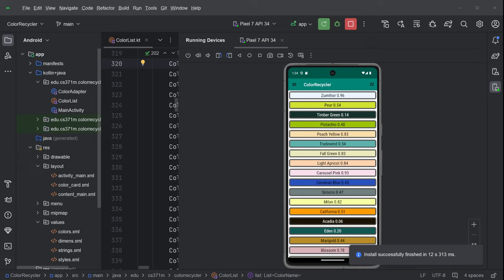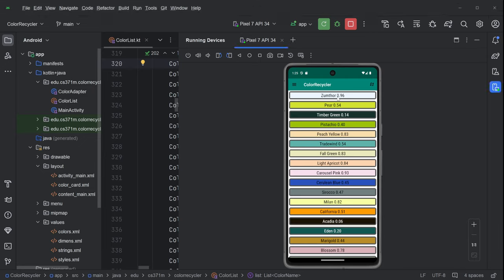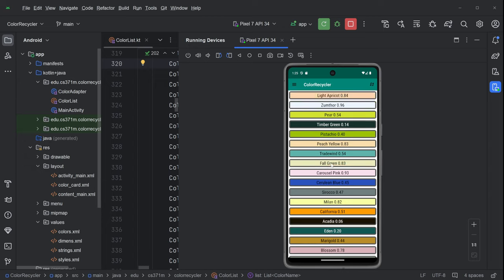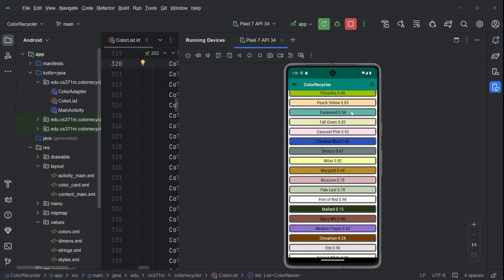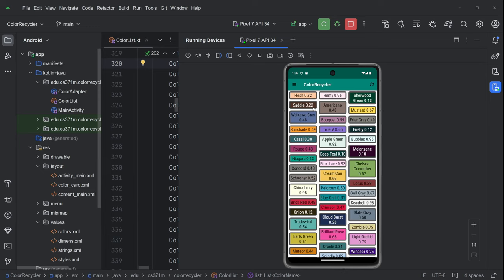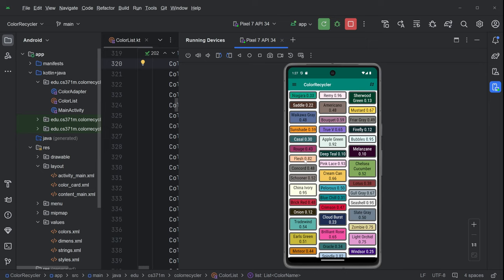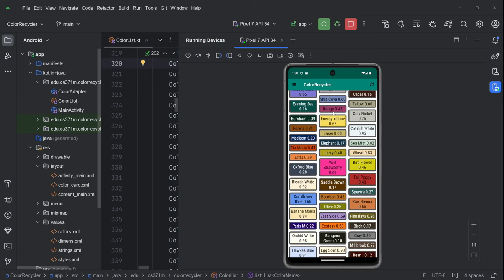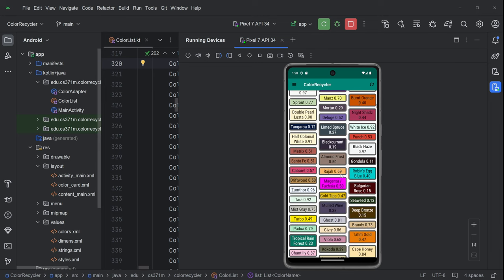FC2 ColorRecycler Demo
We walk through the functionality of the RecyclerView in FC2.  Look at all the pretty colors.